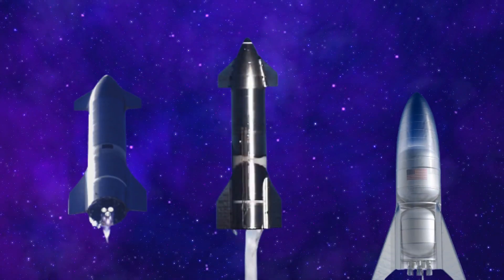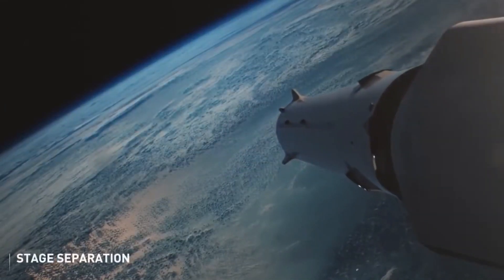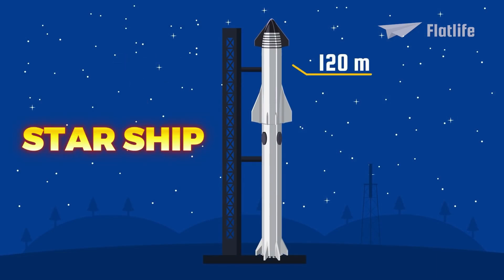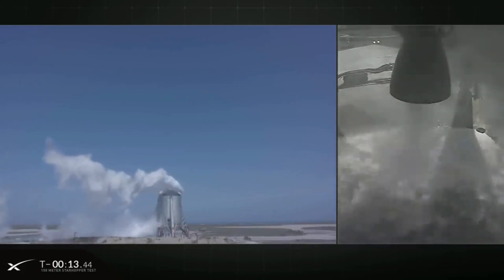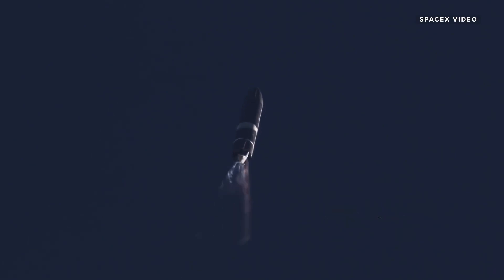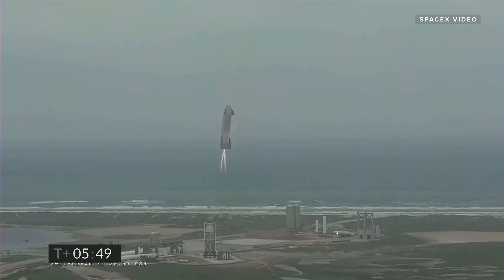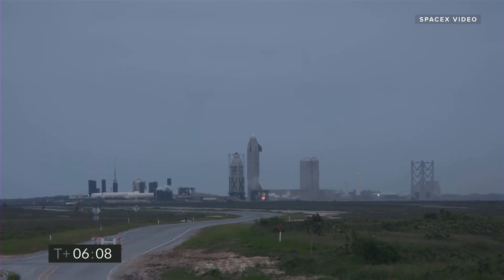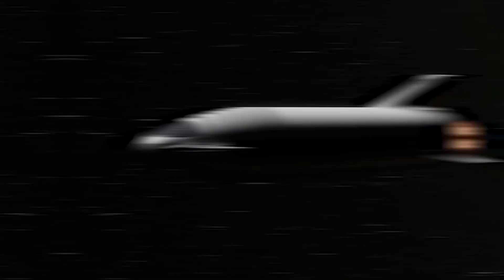Evolution of SpaceX Starship From Starhopper to S26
Join us as we discuss "The Incredible Evolution: SpaceX Starship from Starhopper to S25" and learn about the milestones that have shaped its development. We'll take you on a "SpaceX Starship Journey" through time, highlighting the key moments in its progress.

As we delve into "Evolution Unveiled: SpaceX Starship's Progress from Starhopper to S25," you'll discover the engineering marvels and technological advancements that have made this spacecraft a true game-changer in the space industry.

In "From Starhopper to S25: The Amazing Evolution of SpaceX Starship," we'll examine the challenges and triumphs that have marked its development, providing you with a comprehensive understanding of this remarkable spacecraft.

Finally, we'll trace the path of "SpaceX Starship Evolution" from its humble beginnings as Starhopper to the impressive S25, showcasing the innovation and determination that have driven its success.

Don't miss out on this captivating journey through the evolution of SpaceX Starship! Let's embark on this adventure together!

Chapters
00:00 - Evolution of Starship From Star Hopper to Now SN26
01:29 - Big Falcon Rocket
02:25 - Starship
03:30 - Starhopper
04:48 - Starship SN5 , SN6 , SN8
05:38 - Starship SN9 , SN10 , SN11 , SN15
07:02 - Super Heavy Booster and Starship SN26